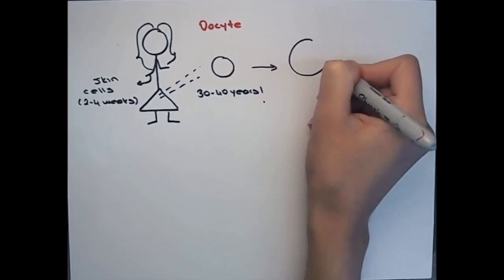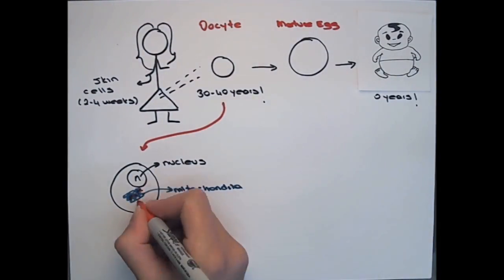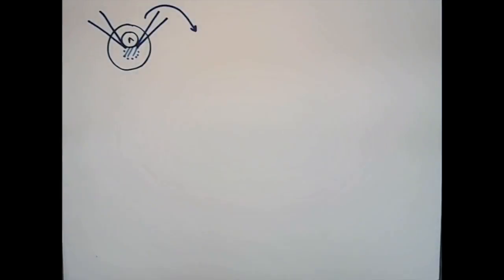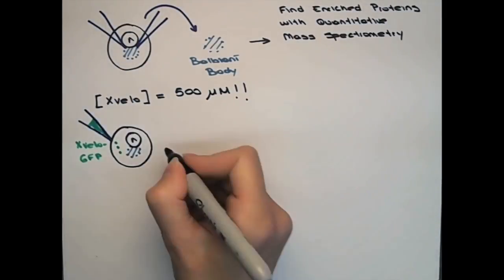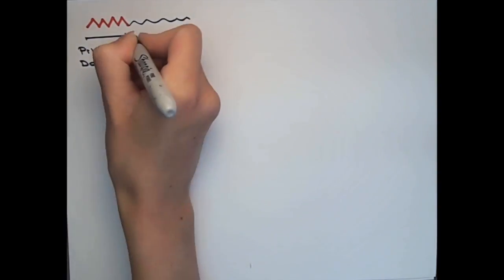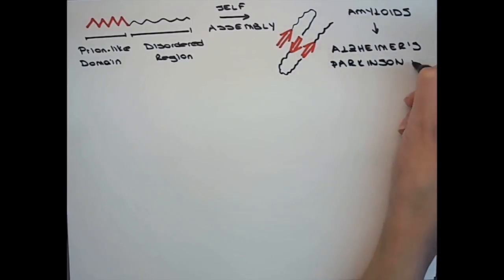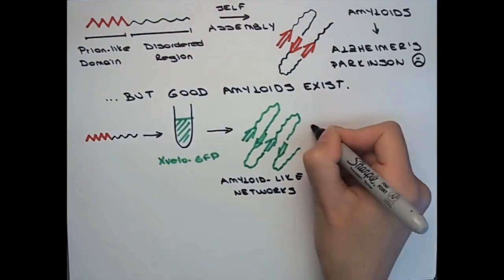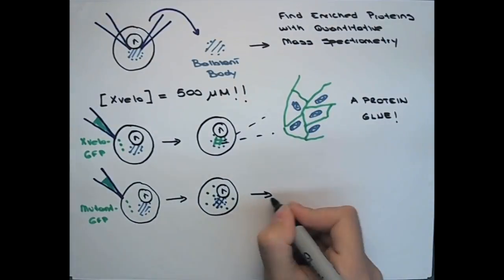Video abstract: Immature eggs cells use functional amyloids to bundle contents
How do oocytes (eggs) protect their contents for decades in the body, so that they can still make a healthy organism after fertilization? In this video, Elvan Boke tells you about the Balbiani body, a part of the egg that may be key to protecting its contents for the future. This video is an abstract for her recent publication in the journal Cell, "Amyloid-like self-assembly of a cellular compartment."

Written, drawn, and narrated by Elvan Boke. Edited by Lisa Dennison.

This work was a collaboration between the lab of Tim Mitchison at Harvard and the lab of Tony Hyman at the Max Planck Institute of Molecular Cell Biology and Genetics. Elvan carried out this work as a postdoc in the Mitchison lab, and she is now starting her own lab at the Centre for Genomic Regulation in Barcelona.